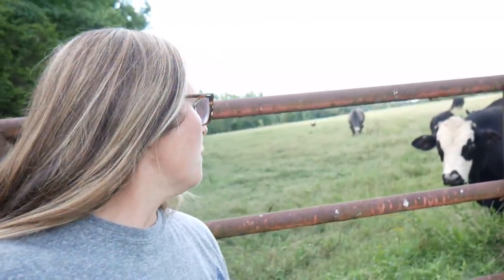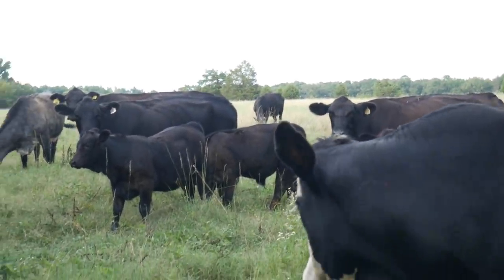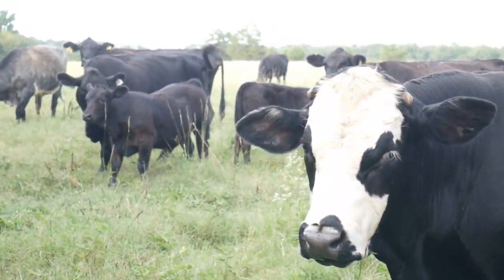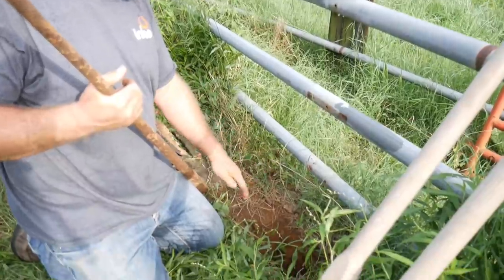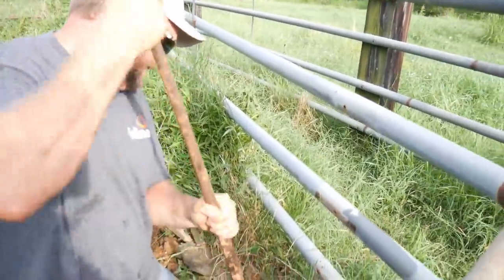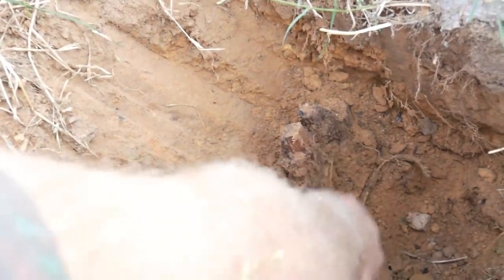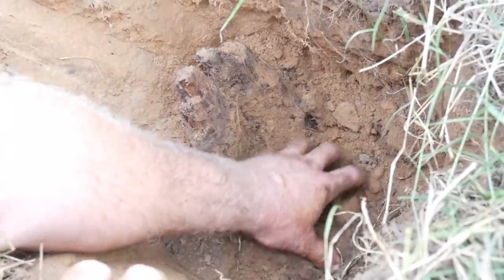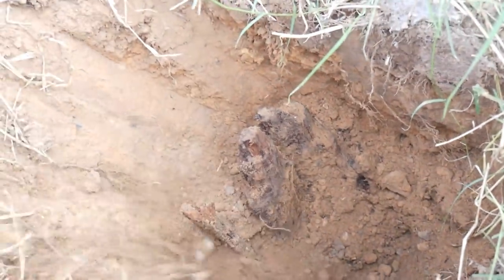New School From WAY Back WHEN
Today we are fixing a corral, and moving Iron Man in with some new ladies.